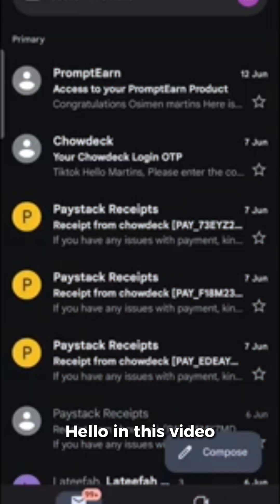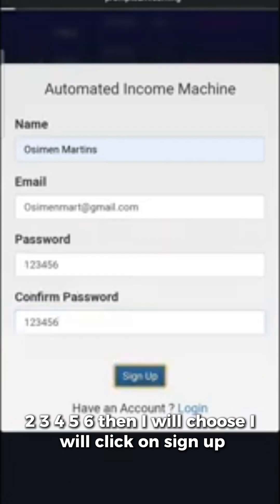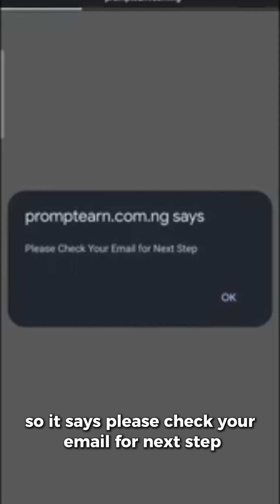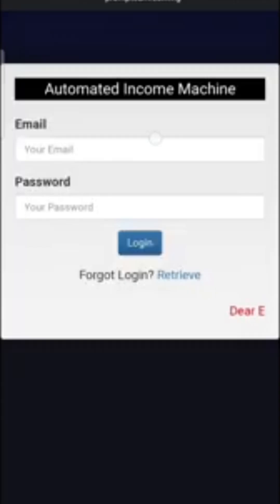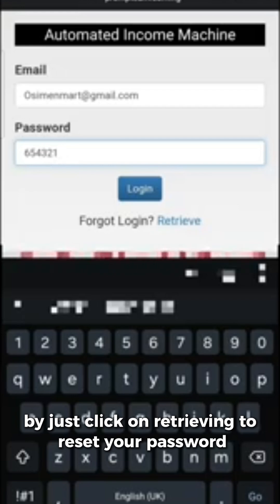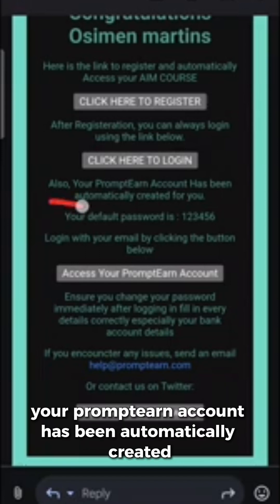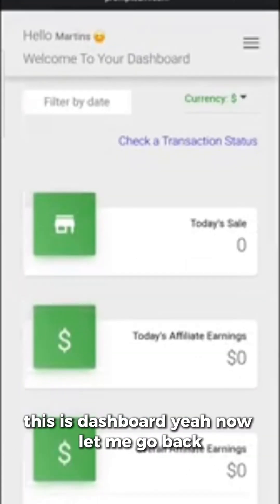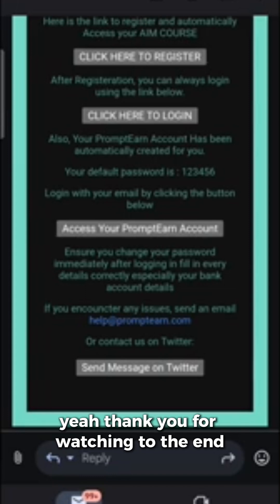How To Access Your AIM course and PromptEarn account